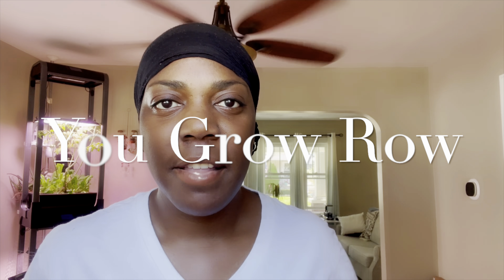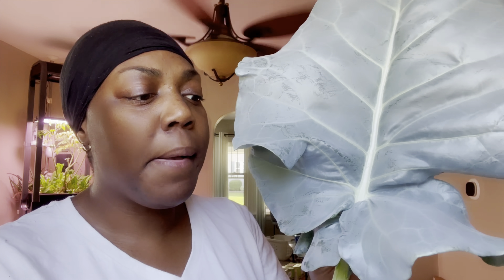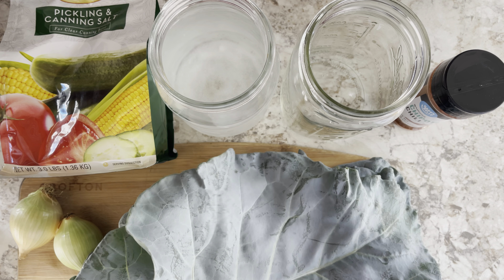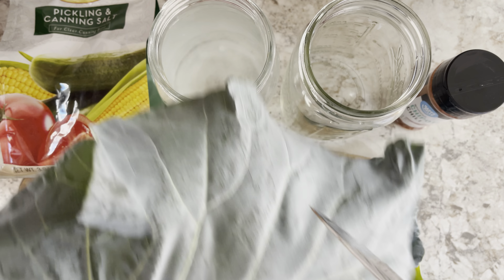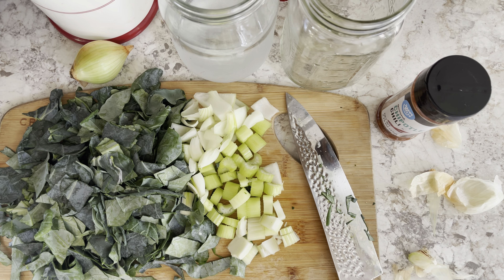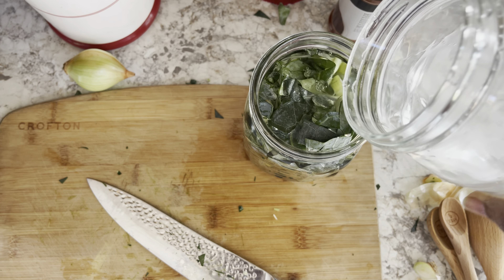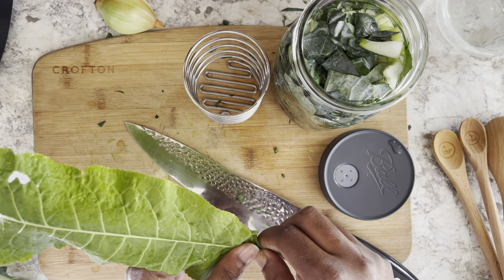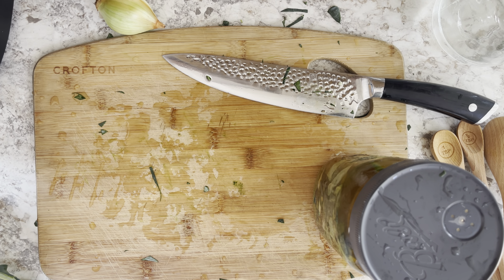Broccoli Leaf Harvest and Experimental Ferment Recipe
Harvesting the leaves from my Happy Rich F1 broccoli and then using them to make a ferment with onions and celery and chipotle seasoning.

Snail Mail:
You Grow Row
520 S. Main Street
Suite 2511-RO